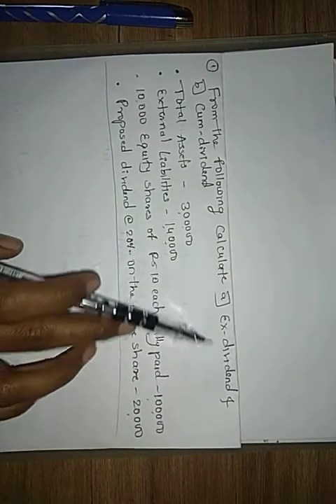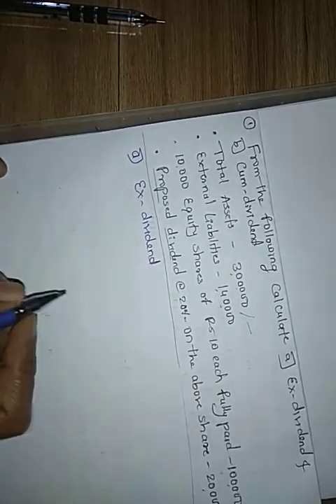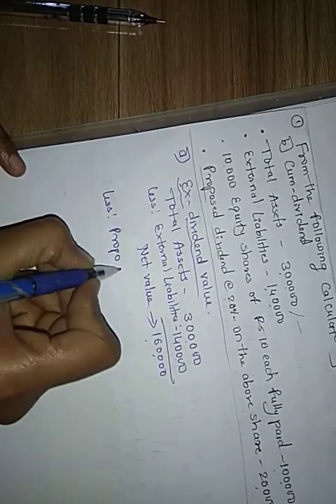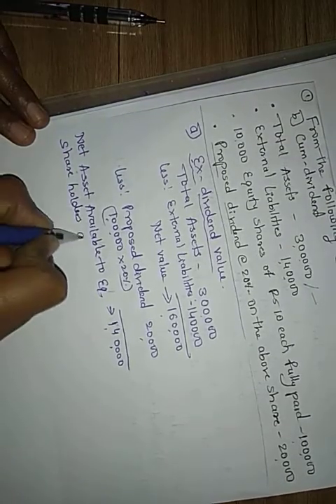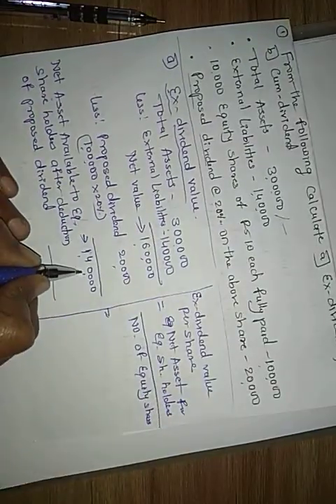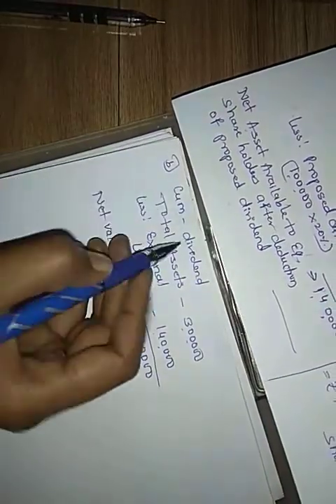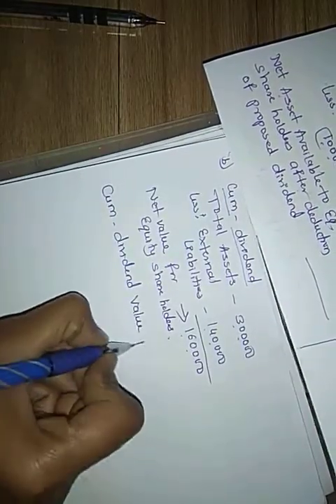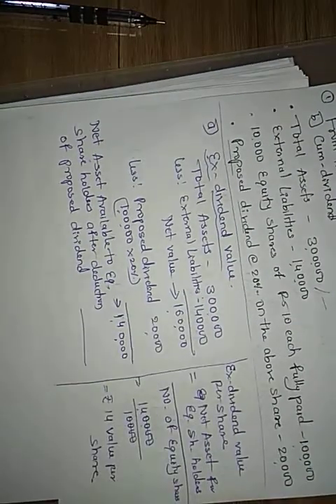Calculation of ex-dividend and cum-dividend (valuation of share)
Calculation of ex-dividend and cum-dividend (valuation of share) (Corporate Accounting)

As per RCU syllabus